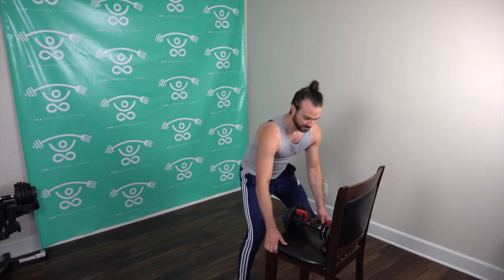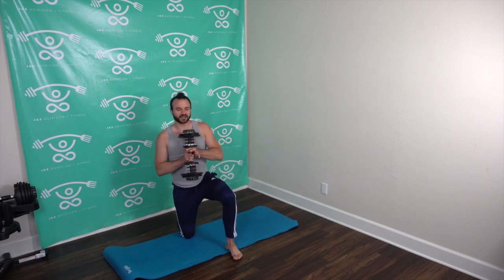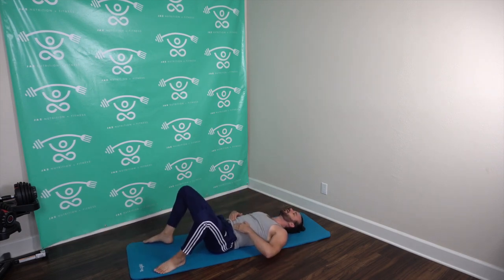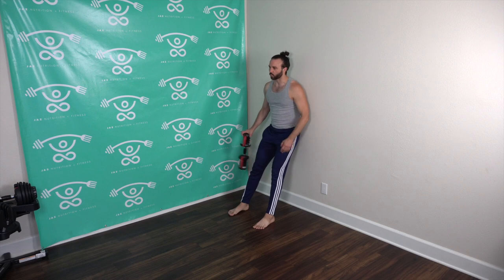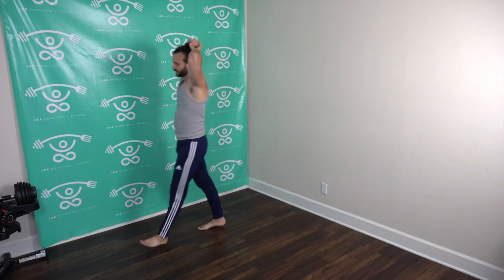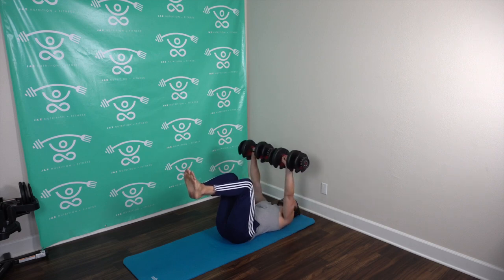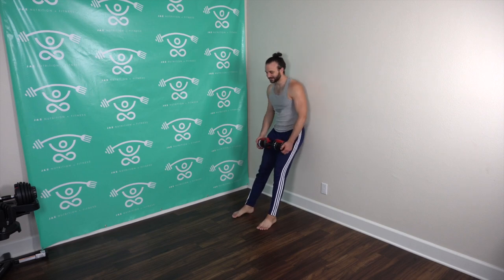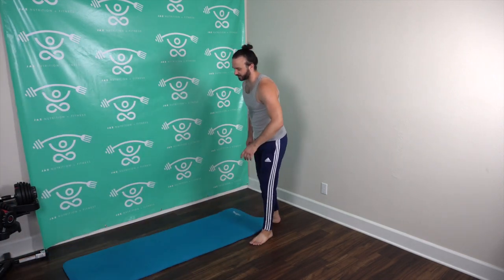JAZ it Up Ep. 92 | Total Body Workout | 60 Minutes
JAZ it Up is a circuit based HIIT series filmed on YouTube, Twitch, and Instagram Live. All fitness levels are welcome! Tune in and join the Jazzy Squad every Monday (1 hour) at 6pm Pacific!